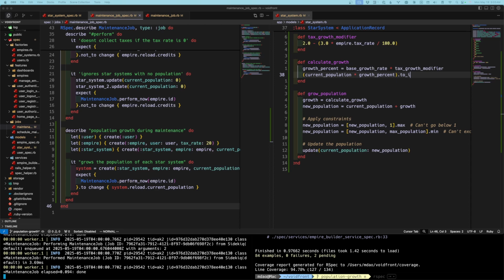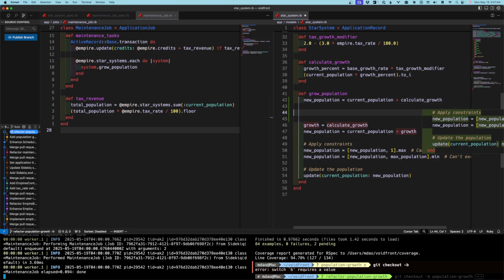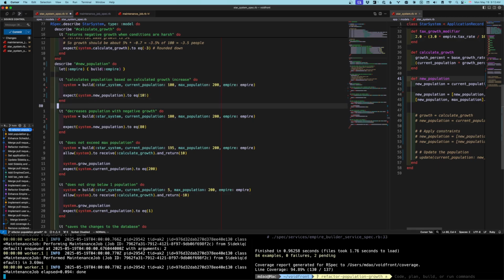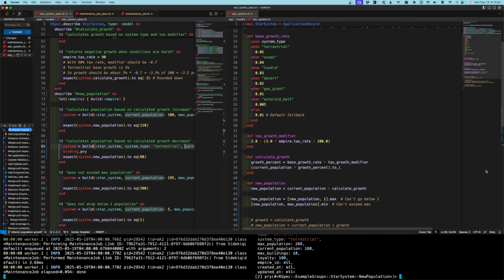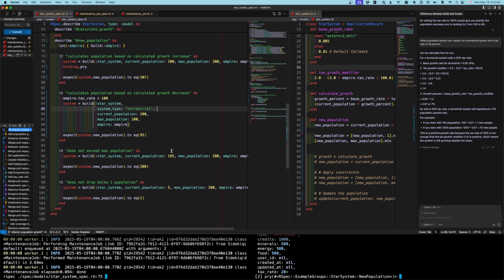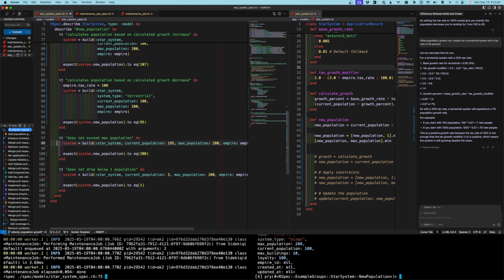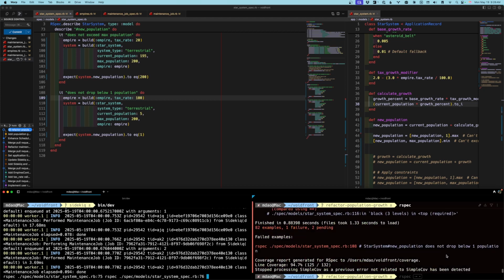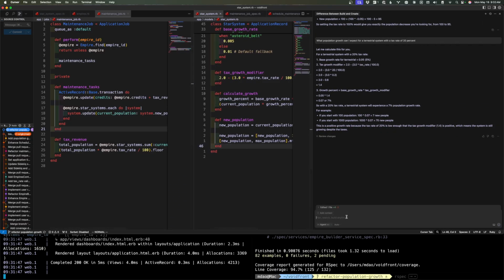Voidfront Elite Episode 14: Refactoring Population Growth